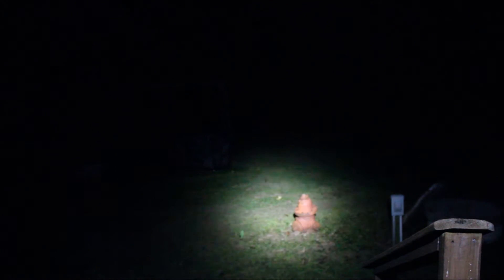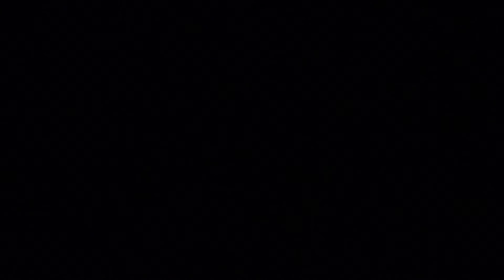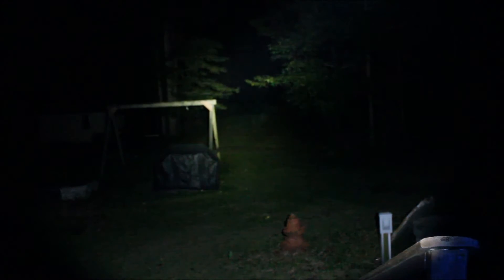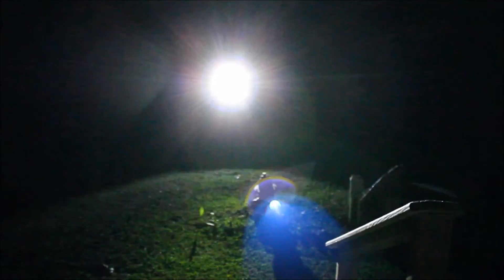Streamlight flashlight reviews, protac hl, protac hl3, protac 2aa, siege lantern aa, surefire fury.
This video is long so I have made a time line below breaking down the review sections.

Just to clarify, the camera didn't pick up the light as good as it was in person. When I looked through the camera and saw the final video it was definitely darker than in person.

MicroStream 0:25
Protac 2AA 2:09
Protac HL 4:45
TLR-1 HL    7:25
Protac HL3 9:18
Surefire Fury 11:11
Surefire Fury vs Protac HL 13:15
Surefire Fury vs Protac HL3 14:37
Protac HL3 vs Protac HL 15:40
Protac HL 3 vs Protac HL low lumen 16:46
 Protac HL vs TLR-1 HL  17:17
MicroStream vs Protac 2AA 18:55
Streamlight Lantern Siege AA BONUS REVIEW 20:40

The protac HL3 chart was made by flashlightguide.com Read more about their review of the Protac HL3

The correct lumen on the flashlights were stated in the video, to recap the lumens here they are below.

MircroStream 45
Protac 2AA 155/10
Protac HL 750/35
Protac HL3 1100/35
TLR-1 HL 800
Streamlight Siege lantern AA 200H/100M/50L/0.7RED
Surefire Fury 500

Like and follow on Facebook @